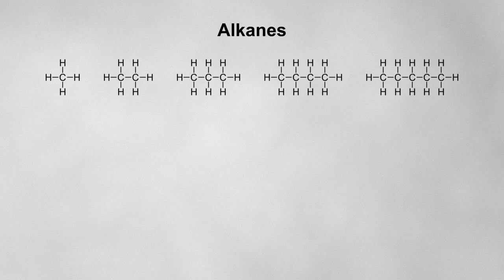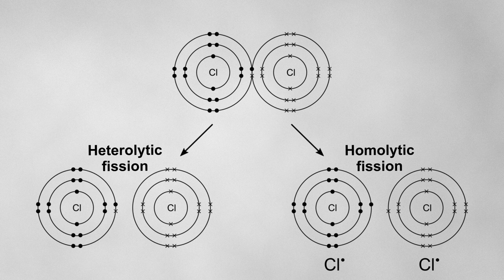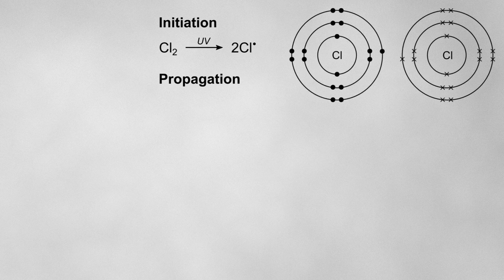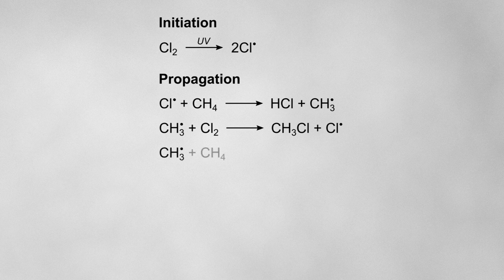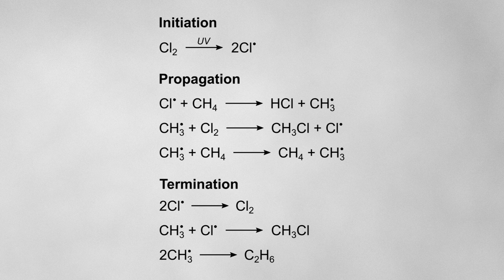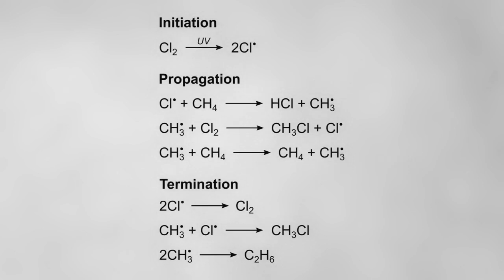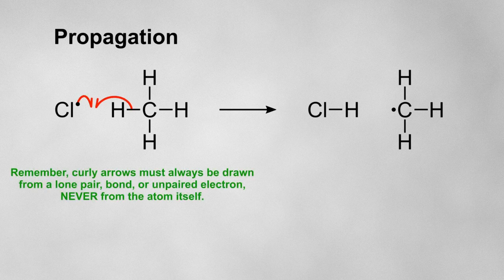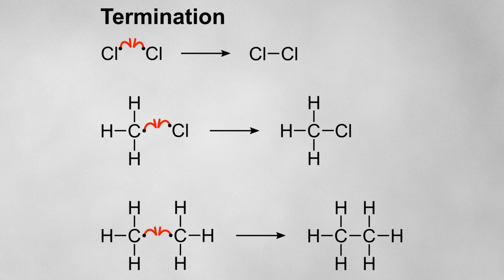An Animated Explanation of Free Radical Substitution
Timestamps:
0:00 - What are free radicals?
0:52 - Overall reaction
1:08 - Initiation
1:33 - Propagation
3:01 - Termination
4:03 - Curly arrow mechanism